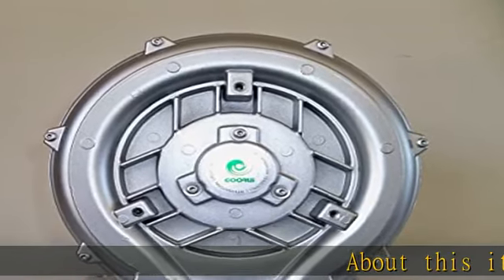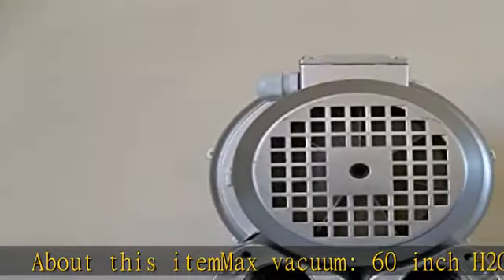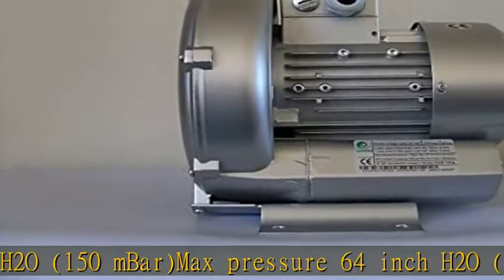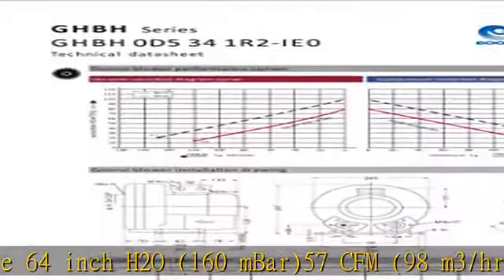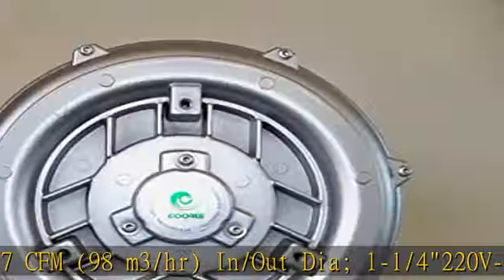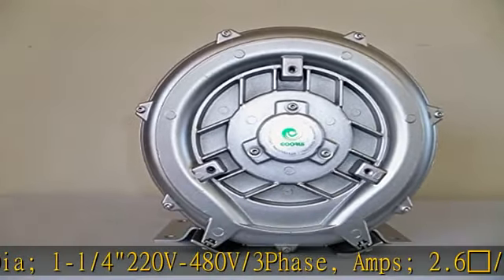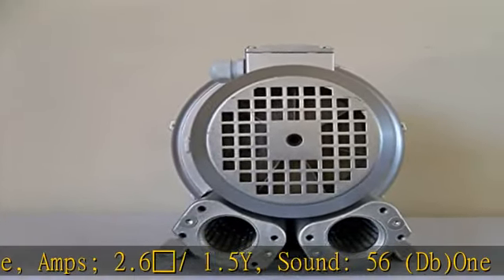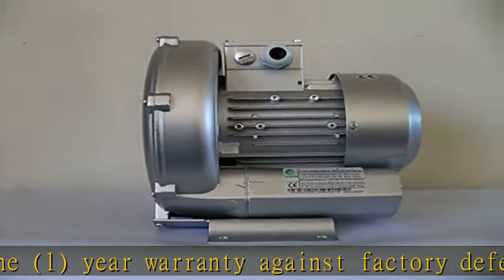Regenerative Blower 0.67Hp, 220V-480V/3Phase, 57CFM, 64"H2O Max Press, Goorui GHBH 0D5 34 1R2